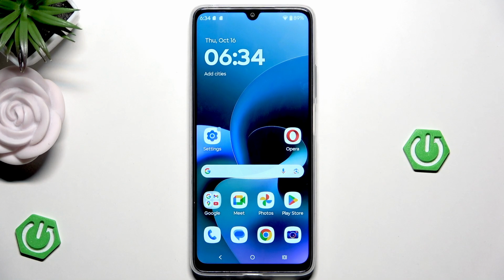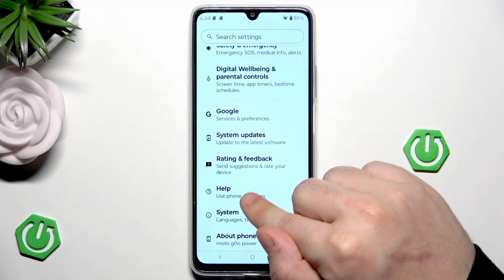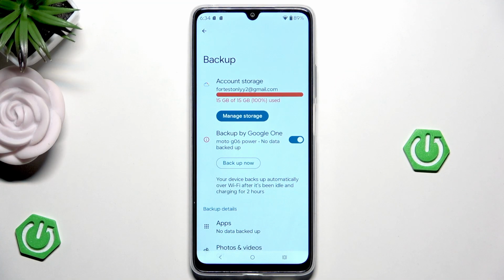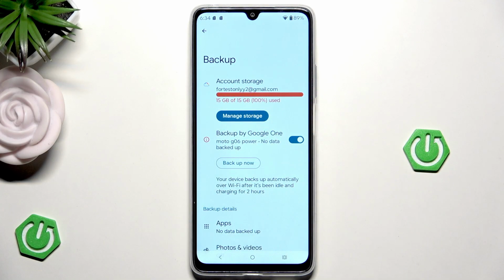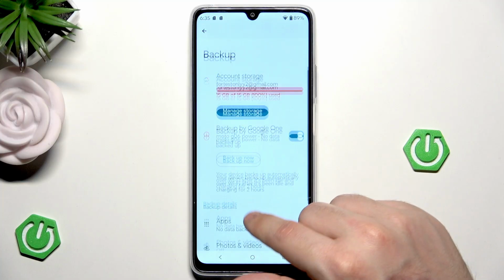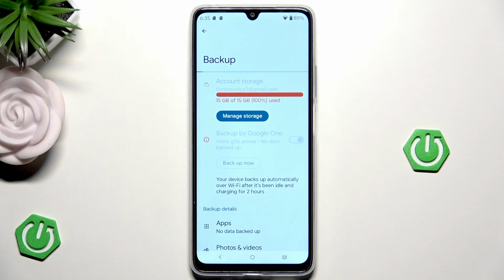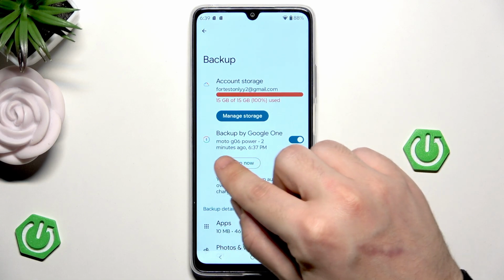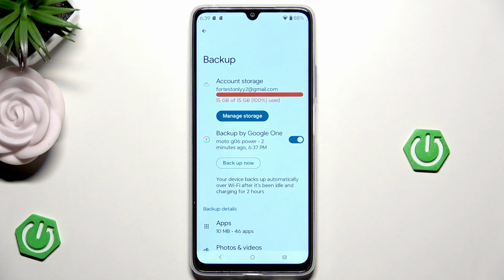MOTOROLA Moto G06 Power – How to Create a Backup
Learn how to create a backup on your MOTOROLA Moto G06 Power and keep your important data safe. In this video, we show you step-by-step how to back up your files, apps, and settings using your Google account and the built-in backup feature. You’ll see how to access the backup settings, enable Google One backup, and make sure your data is securely stored in the cloud. This process helps protect your information in case you need to restore it later or switch to a new device. Make sure you have enough free storage and are signed in to the correct Google account before starting. Follow along to ensure your MOTOROLA Moto G06 Power is always protected with a recent backup.

How to create a backup on MOTOROLA Moto G06 Power?
How to enable Google One backup on MOTOROLA Moto G06 Power?
Where are backups stored on MOTOROLA Moto G06 Power?

0:00 Introduction
0:05 Open Settings on MOTOROLA Moto G06 Power
0:12 Go to System and Find Backup
0:20 Check Google Account and Storage
0:37 Enable Google One Backup
0:58 Start the Backup Process
1:14 Monitor Backup Progress
1:36 Confirm Backup Completion
1:44 Final Tips and Outro